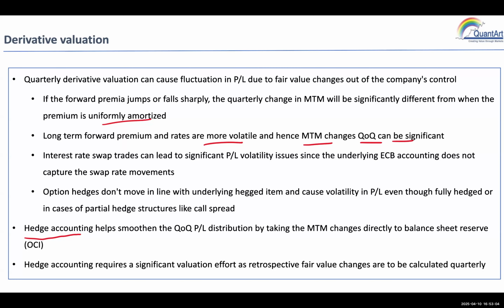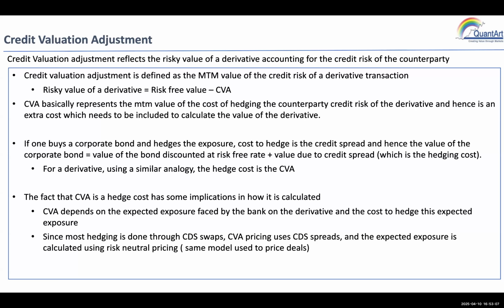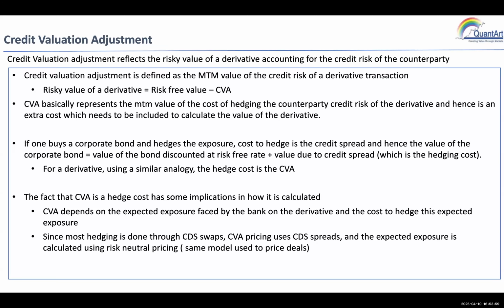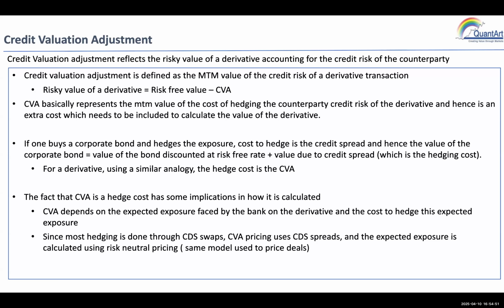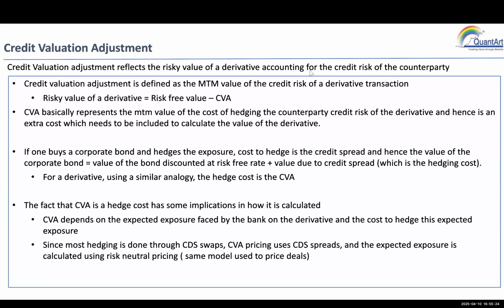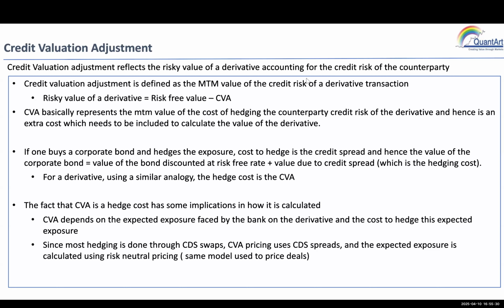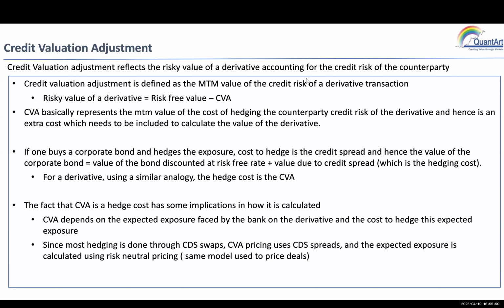Understanding Credit Valuation Adjustment CVA in Derivatives Trading